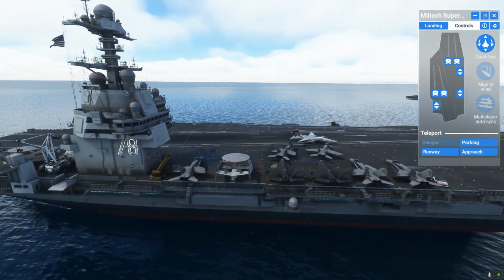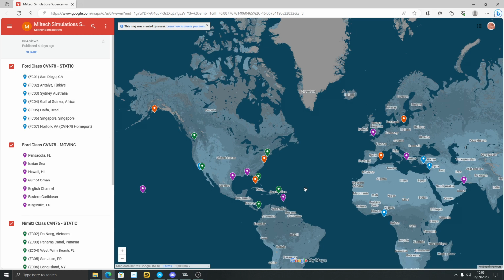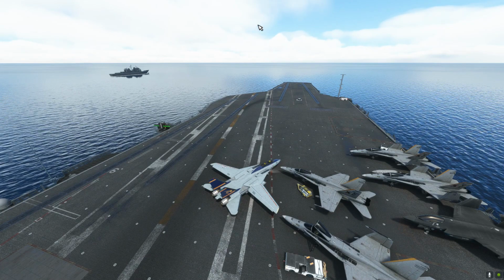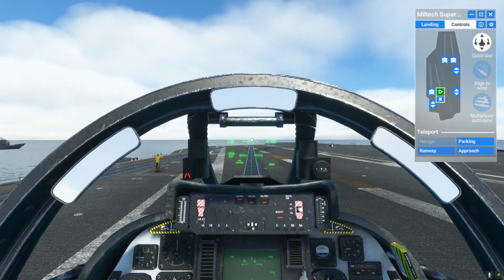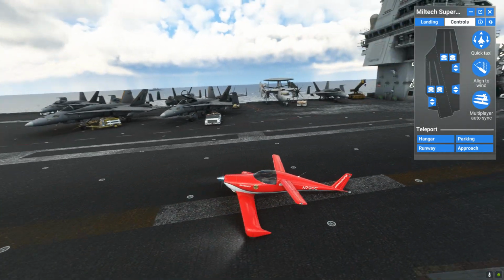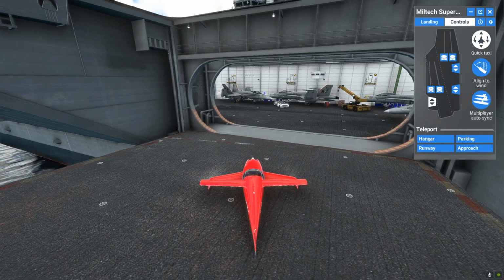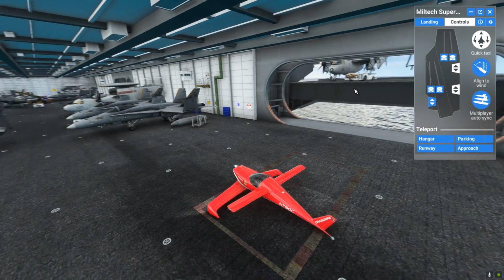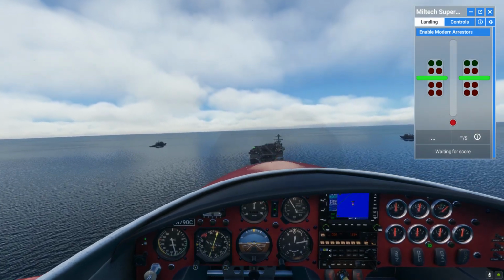FS2020: Miltech's Supercarrier Pro Review - Watch Out DCS World!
This new PC MSFS Carrier addon, brings a breath of fresh air to the Sim.

⌚Timestamps⌚
Intro & How to find the Carriers: (0:00)
Catapult mechanics & demo launch: (3:38)
The Hanger modules: (6:54)
Other features & conclusion: (11:29)